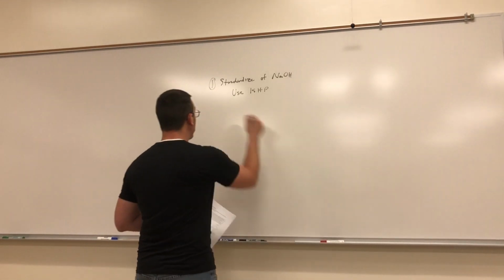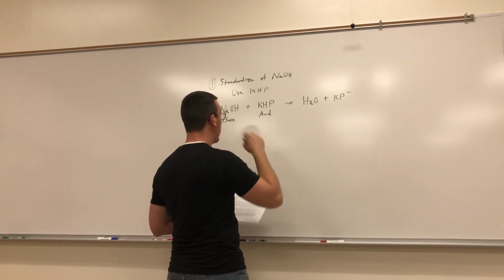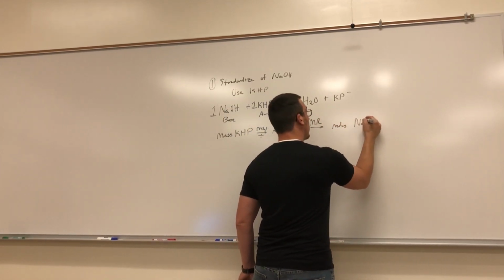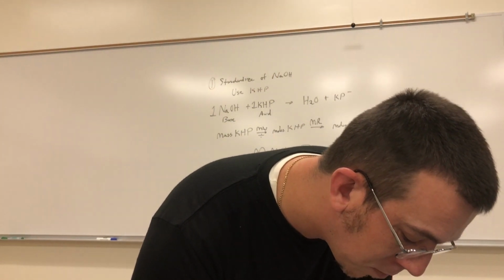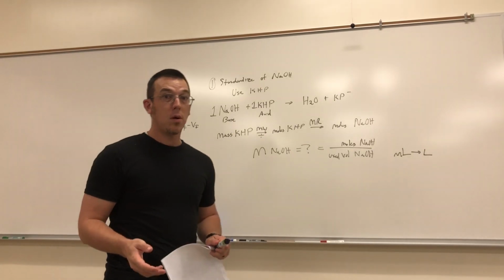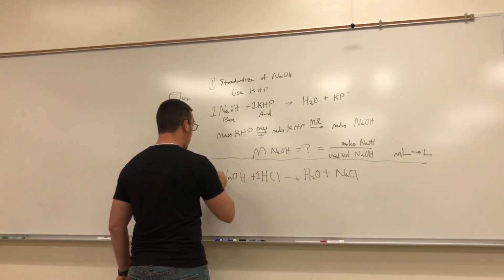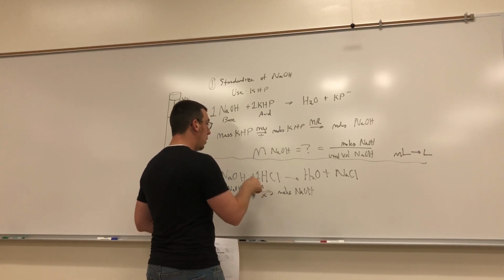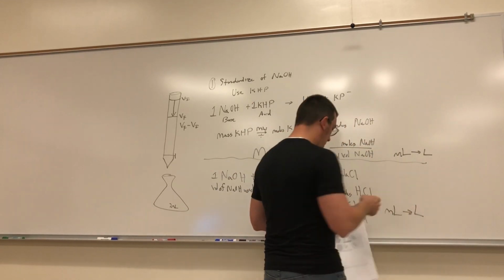Lab lecture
Description